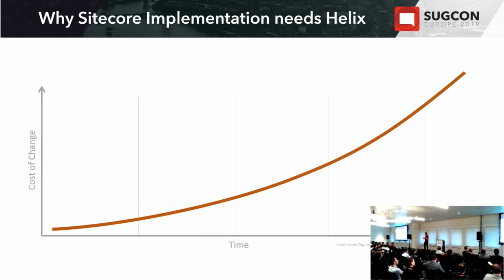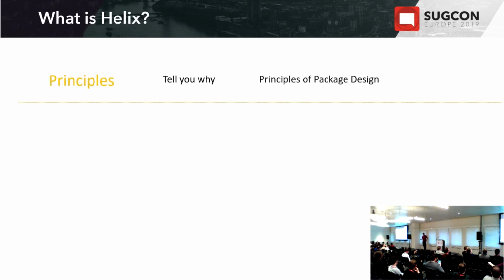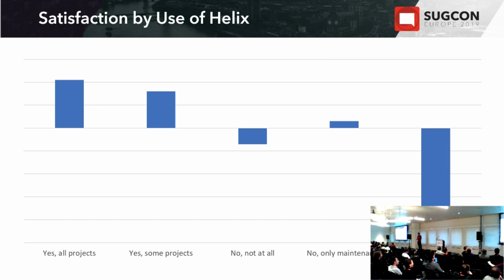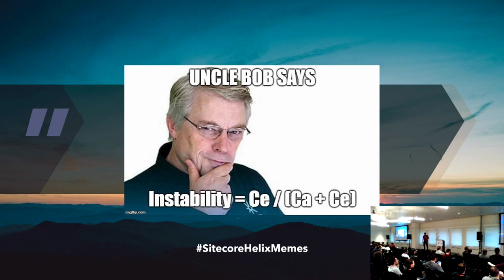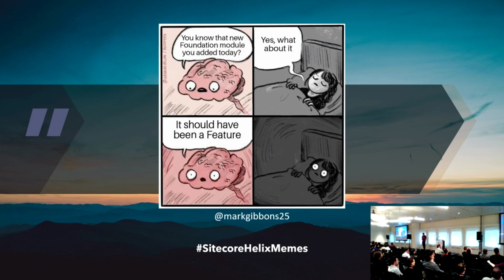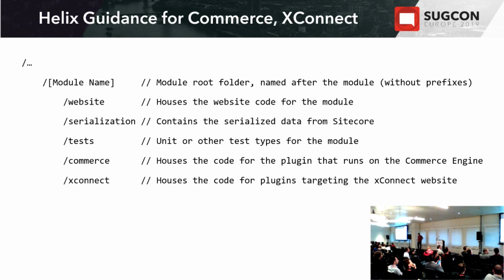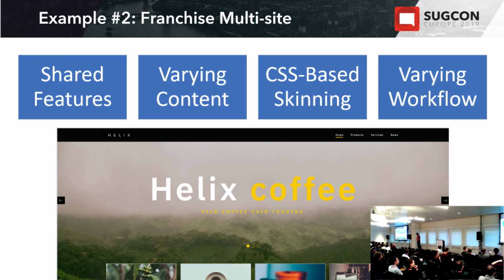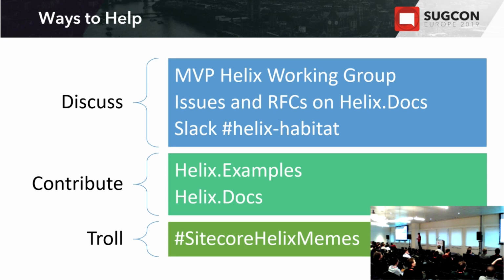Sitecore Helix Mutations and Changing Habitat | Nick Wesselman @ SUGCON EU 2019